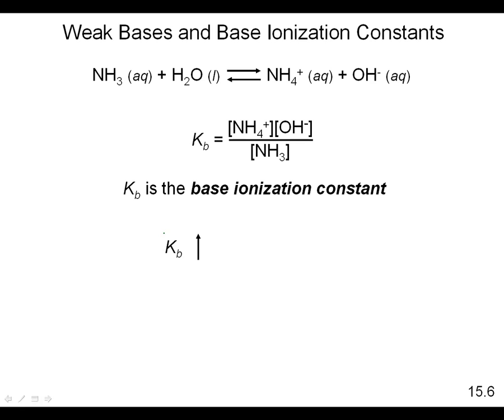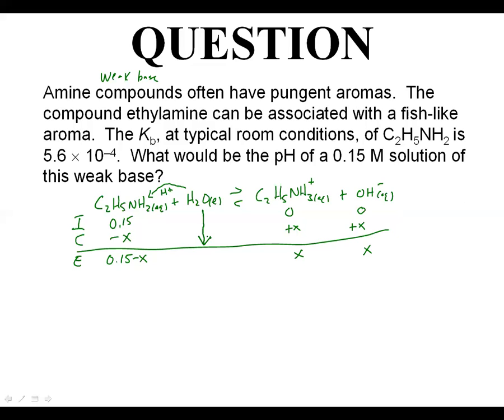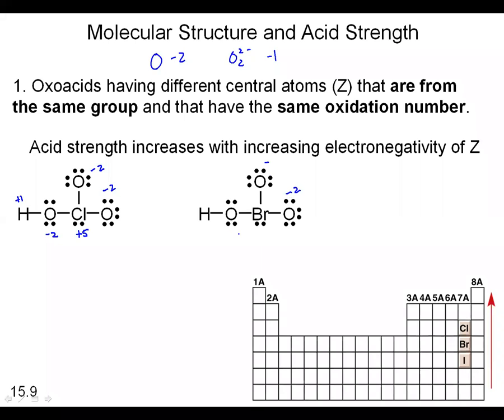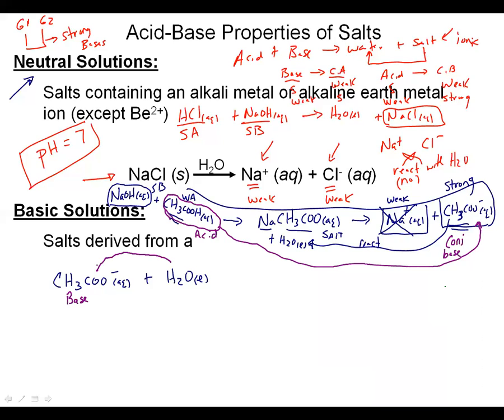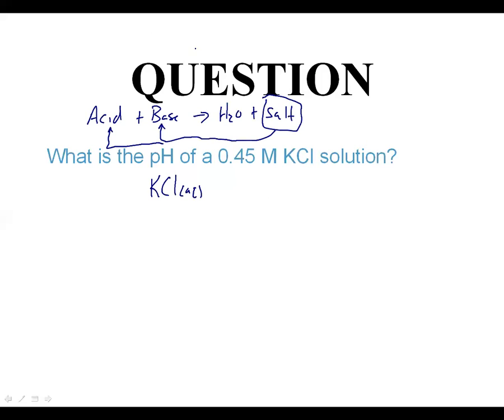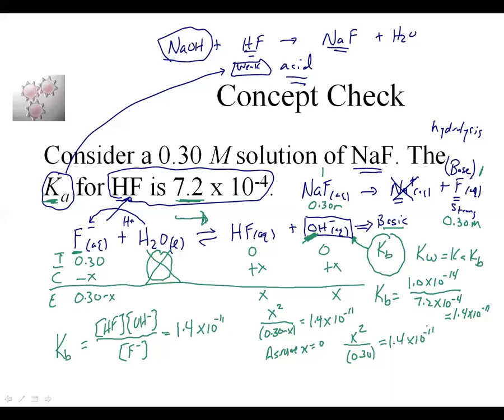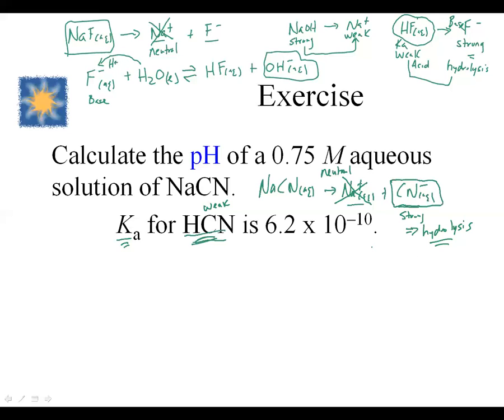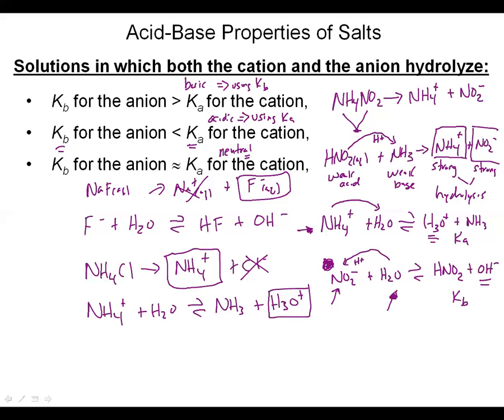Chem 51H Lab 4/16/20 (Ch 14 Lecture)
We continued to lecture on Ch 14 (acids and bases, weak acids, weak bases, salts and hydrolysis)